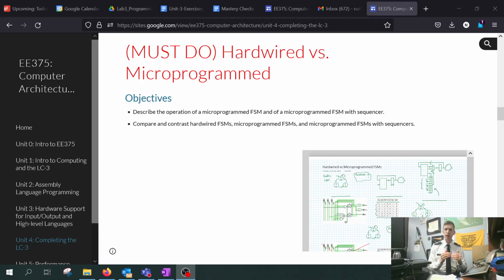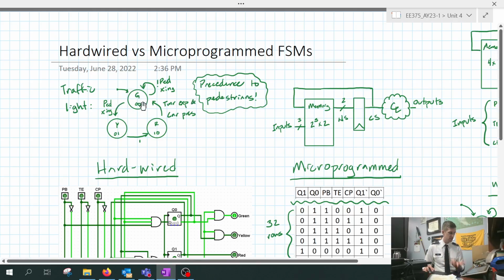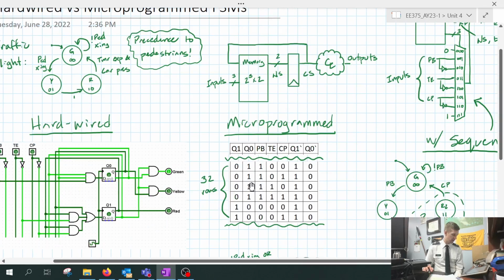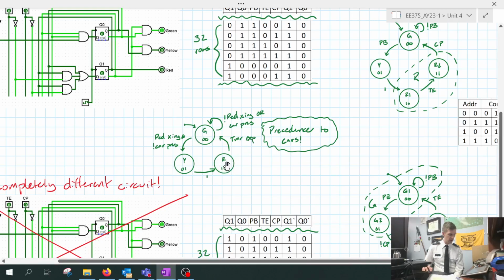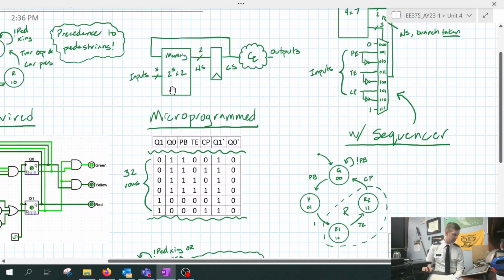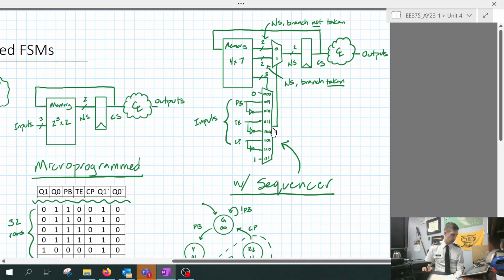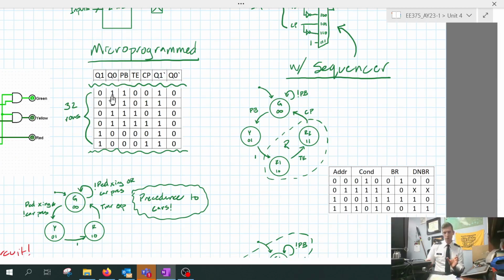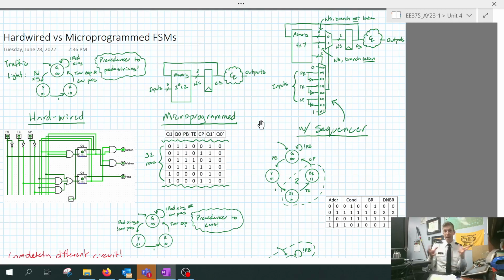Hardwired vs Microprogrammed FSMs